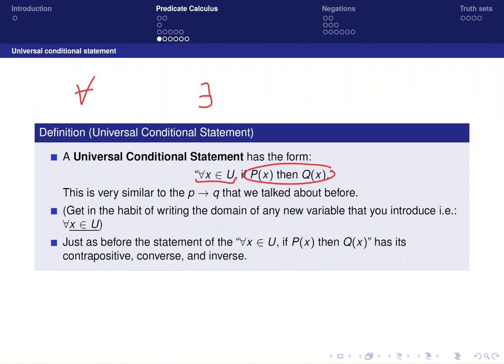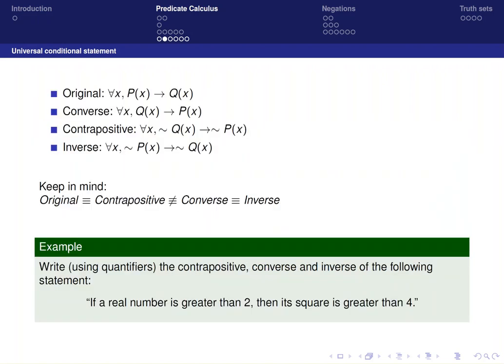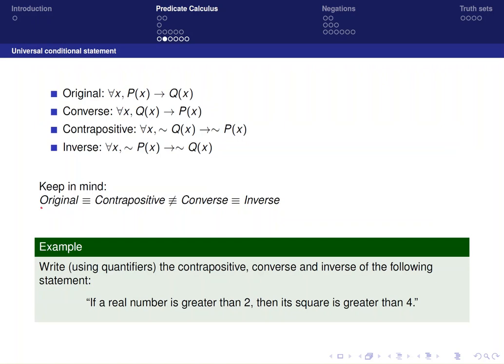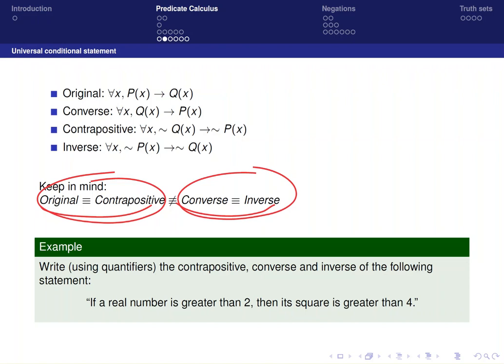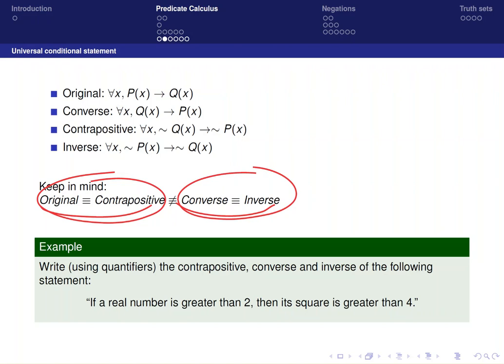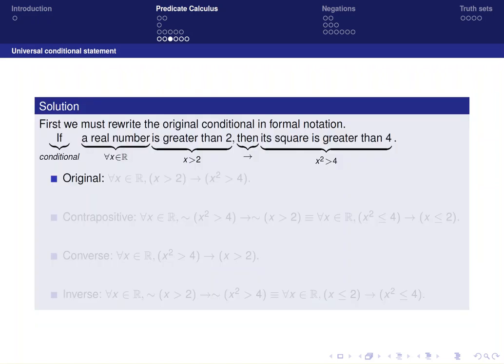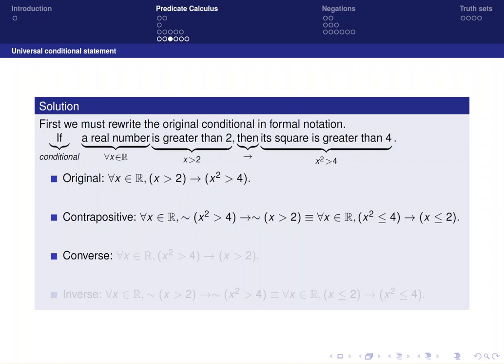Math 265 section 3.1/3.2 pt2